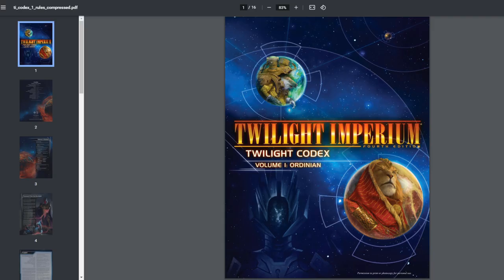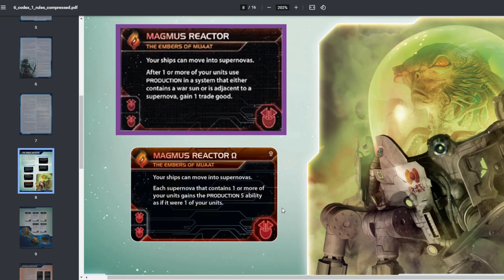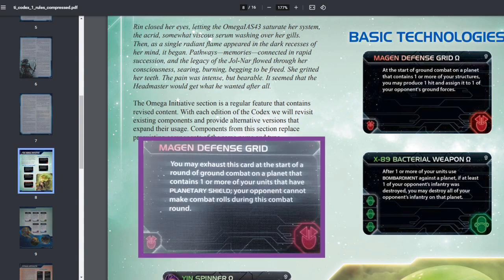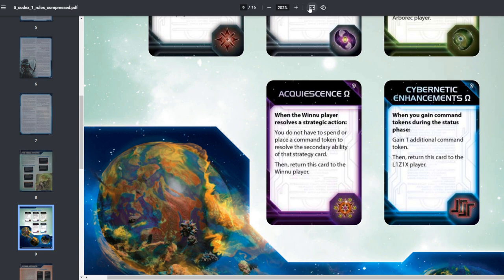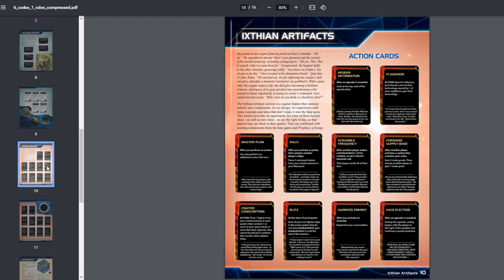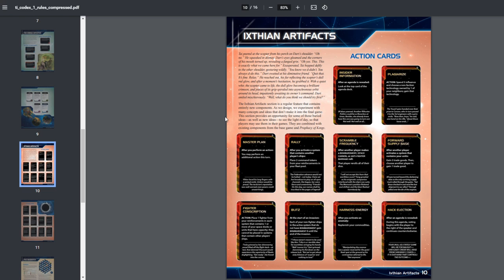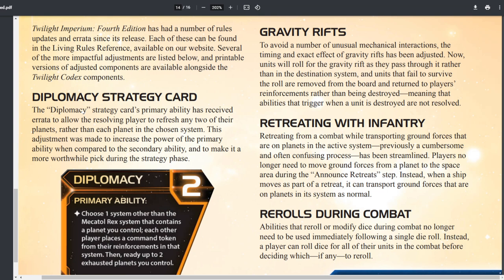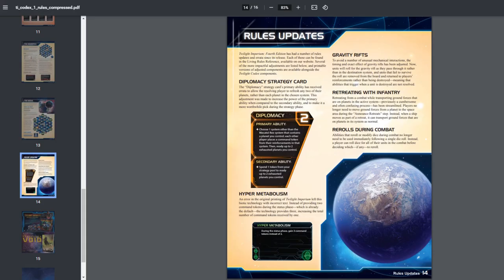Twilight Codex 1 - Overview and Opinions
Rulebreaker looks through Codex 1 for Twilight Imperium 4th Edition.

We go through the free Print-and-Play expansion for the game and discuss the changes and improvements in it.

and find the Codex section at the bottom of the page.